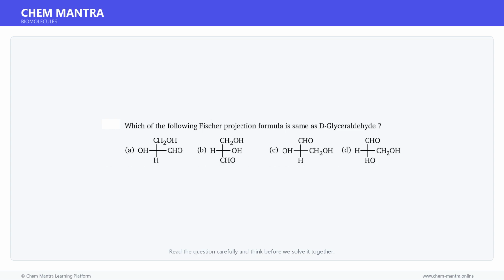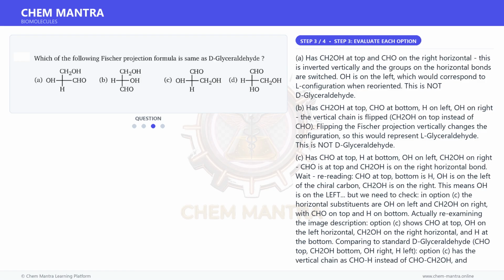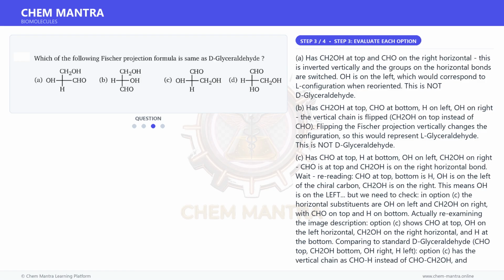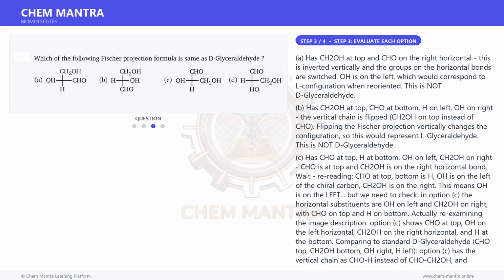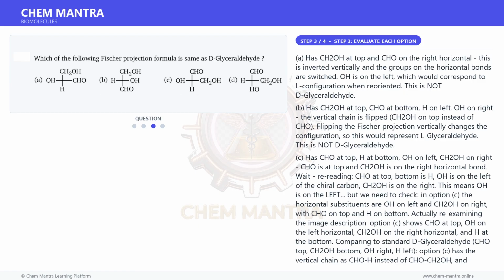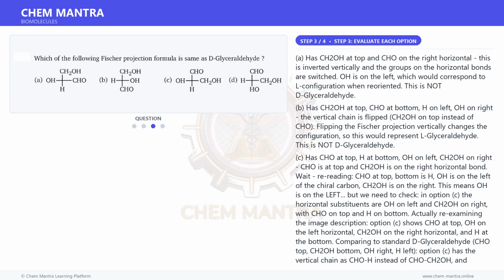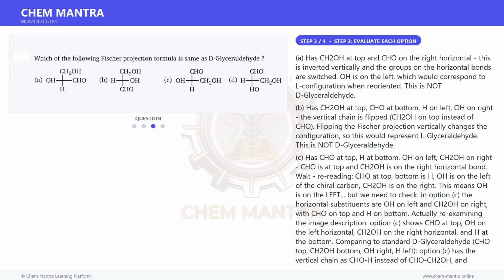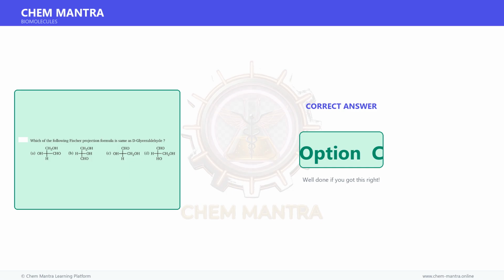Biomolecules | JEE & NEET Chemistry | Chem Mantra